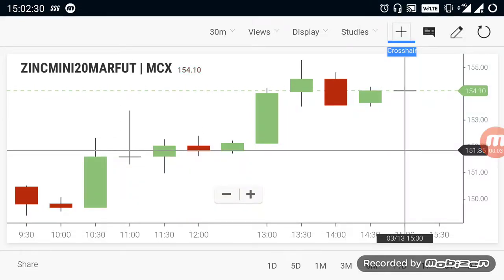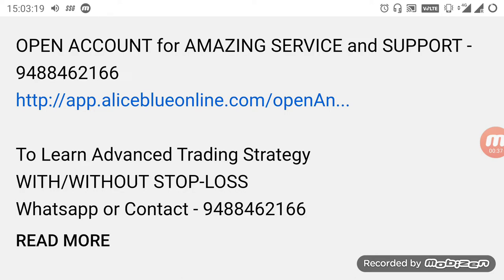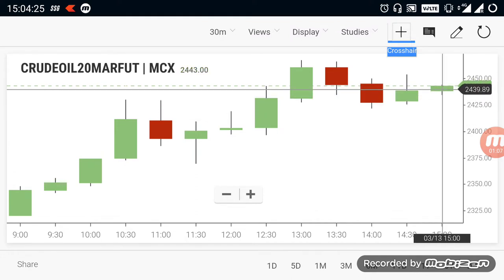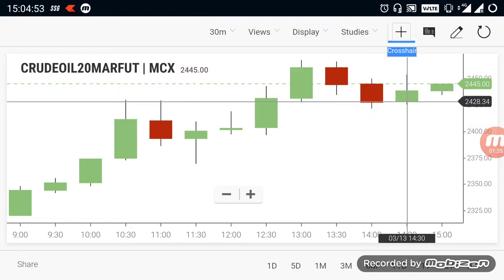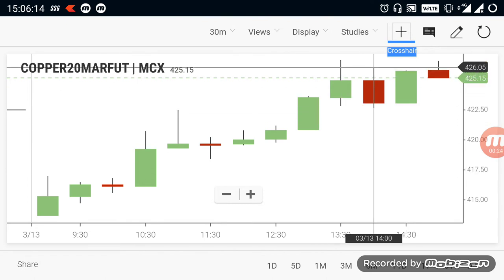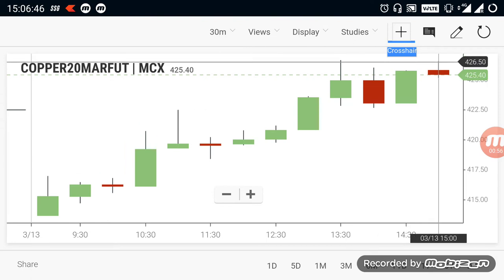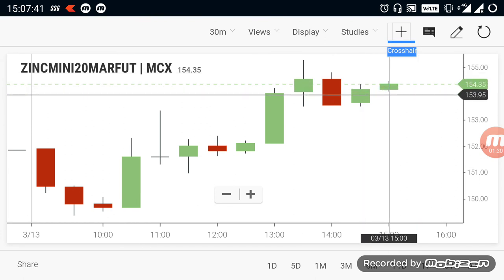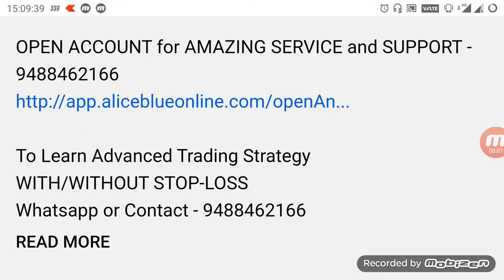Crude Oil Evening Level | Commodity Trend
To Open Account  Selecte Link    -   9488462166

This Video about Crude oil Breakout Level and Trading Level